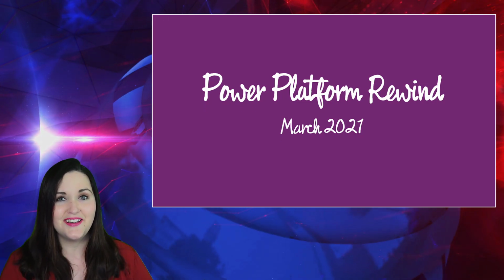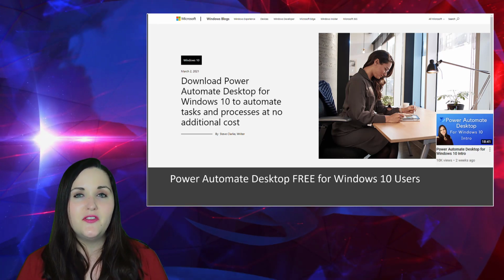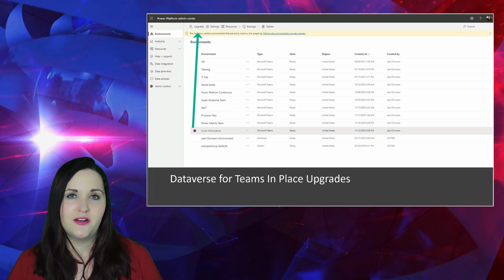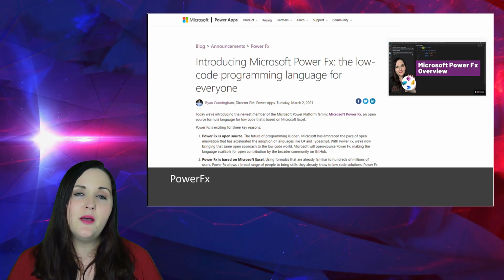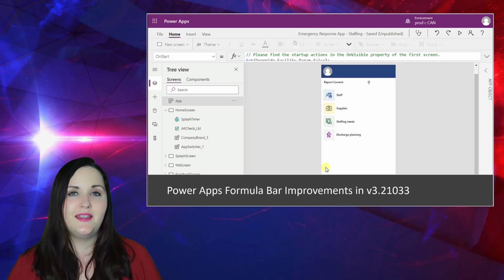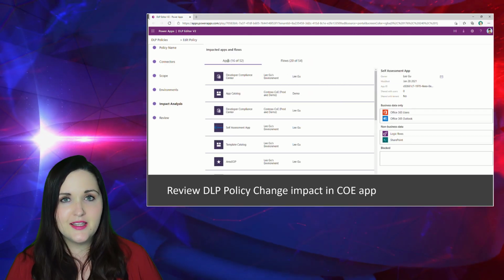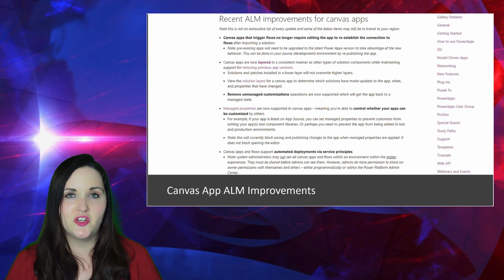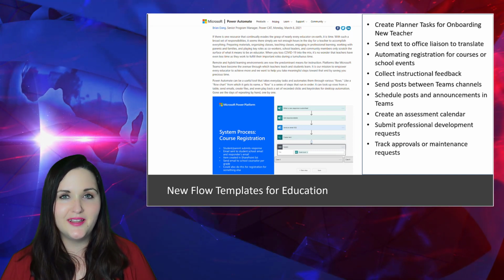Power Platform Rewind March 2021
Do you struggle to keep up with what's new in the Power Platform?  You aren't alone and that's exactly why I started Power Platform Rewind!  In this monthly series I will rewind and recap all the important Power Platform related news and announcements for the month.

This month you'll learn all about the new native printing in Power Apps, Dataverse for Teams improvements, PowerFx, Power Automate Desktop and more!

Links 🔗

Table of Contents:

00:00 - Welcome
00:34 - Native Printing in Power Apps
01:50 - Power Automate Desktop for Windows 10
02:24 - Dataverse for Teams In Place Upgrades
03:17 - Dataverse for Teams Additional Regions
03:29 - Additional Dataverse for Teams Environment
03:55 - PowerFx
04:42 - Markdown Support for Teams Approvals
05:08 - Power Apps Formula Bar Improvements
05:55 - Power Apps Code Review Tool
06:58 - DLP Policy Change Impact Tool
08:13 - Canvas App ALM Improvements
09:23 - New Flow Templates for Education
09:56 - Wrap Up